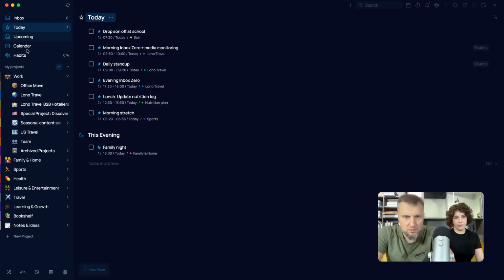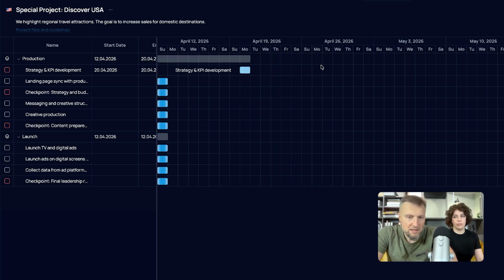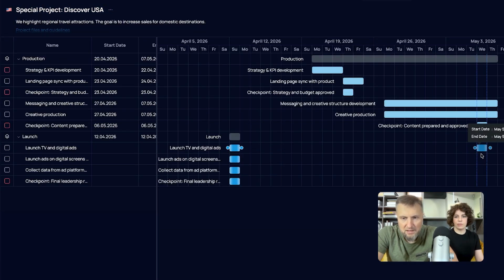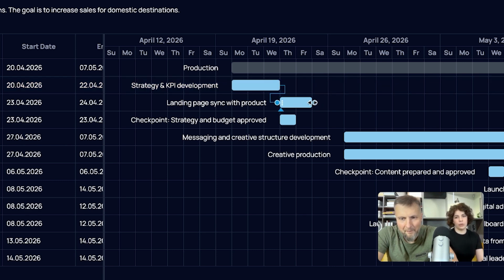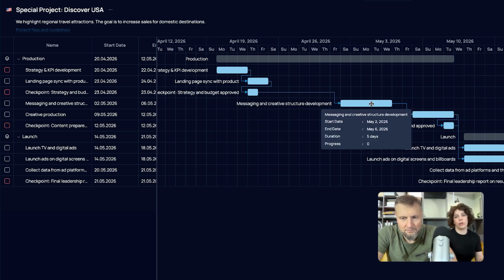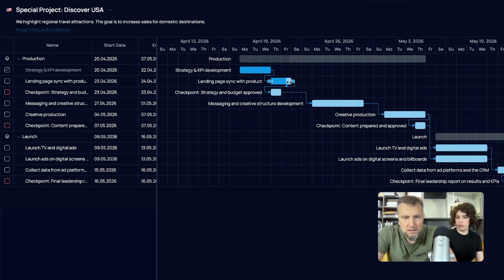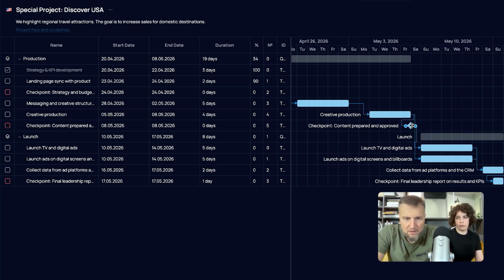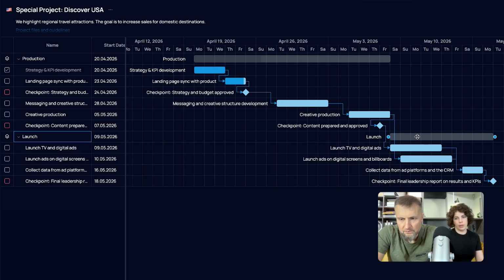Gantt Chart in SingularityApp: Deadlines, Dependencies, and Task Progress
In this video, we show how the Gantt chart works in the SingularityApp desktop app: how to enable it inside a project, schedule tasks by date, set task duration, link tasks with dependencies, track progress, and use milestones.
This view helps you visualize your project timeline, see the order of tasks, and stay in control of deadlines.

00:00 Intro
00:38 How to enable the Gantt chart
00:53 Tasks and timeline view
01:11 Moving tasks across dates
01:17 Changing task duration
01:29 Linking tasks with dependencies
01:59 Automatic shifts for dependent tasks
02:29 Tracking task progress
02:45 Task parameters and milestones
03:19 Total duration of sections
03:52 Current version limitations
04:14 Wrap-up and feedback request